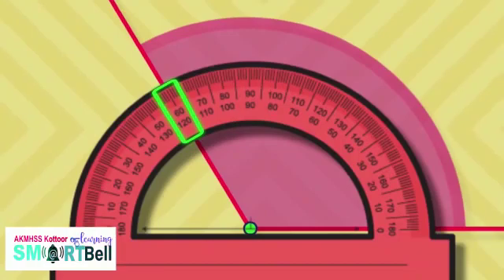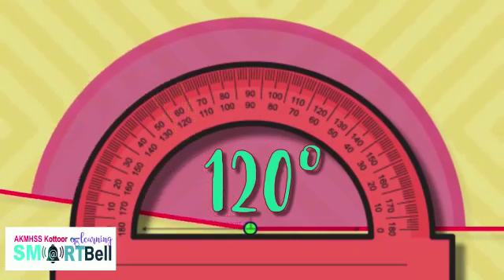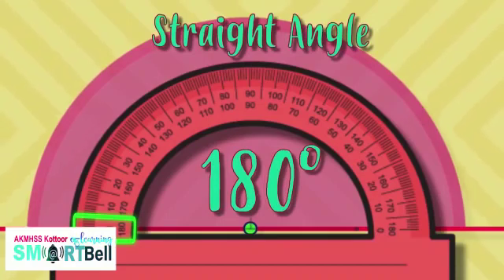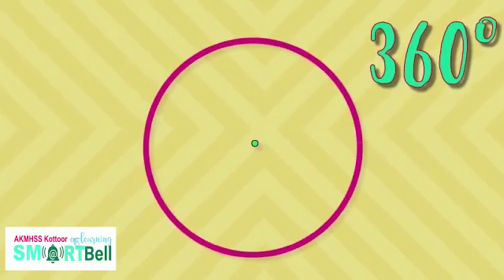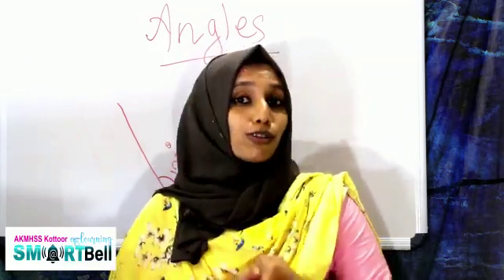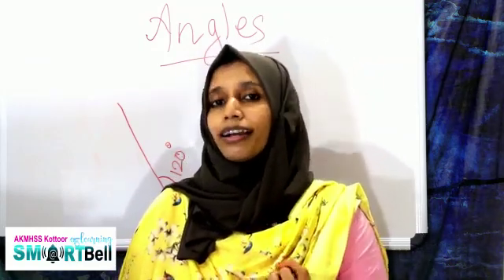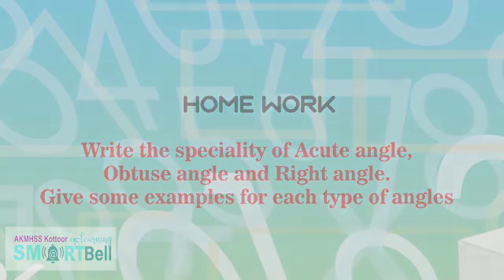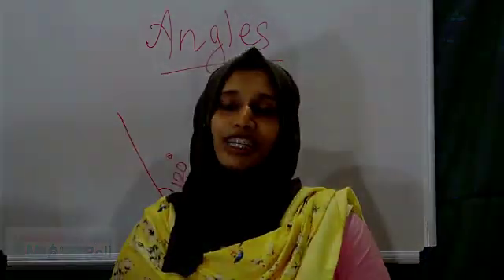6 th - Maths - English medium - PART - 01 - SHABIHA TEACHER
Angles and Its Measurement- Intr0duction
6t STD - Chapter 1 - "Angles".